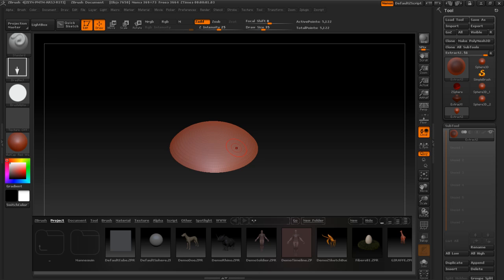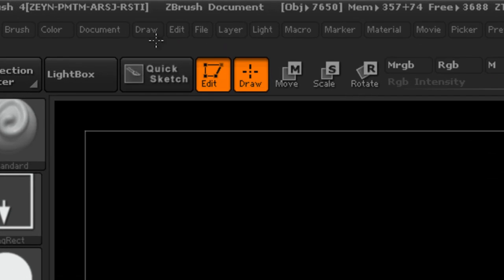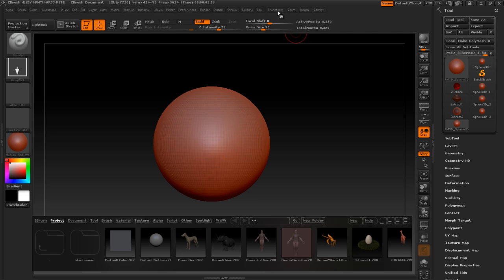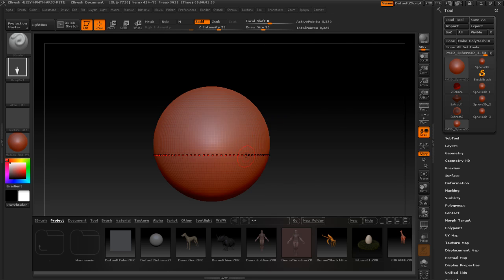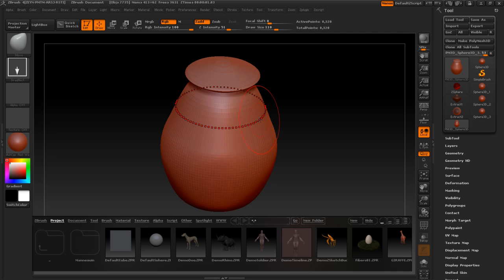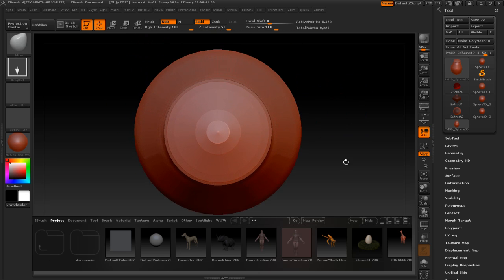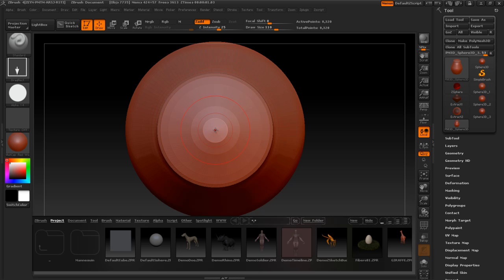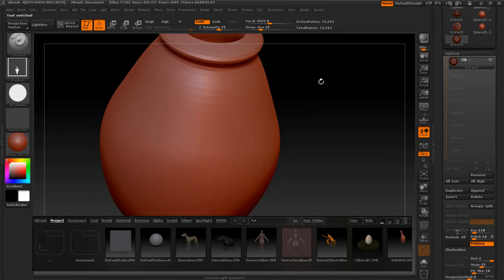How to make holes in a 3D Mesh using ZBRUSH - with Malik Stalbert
Creating a Hole in a 3D object using  ZBrush. This tutorial will demonstrate one of the most simple techniques for creating a hole in a mesh inside ZBrush.

FOR THOSE WHO DON'T WANT SO MUCH TALKING: READ BELOW...
Here is the one where I shut-up and do the work.